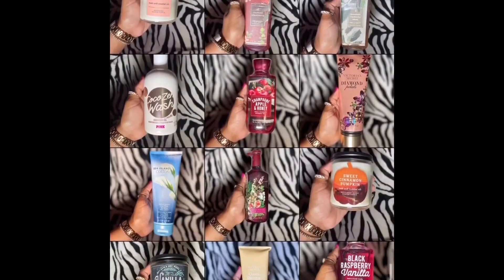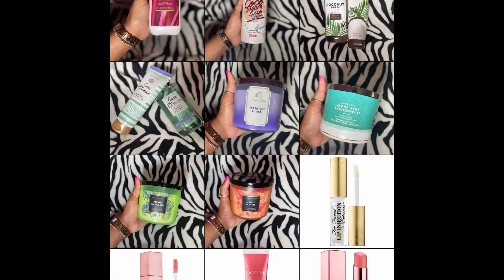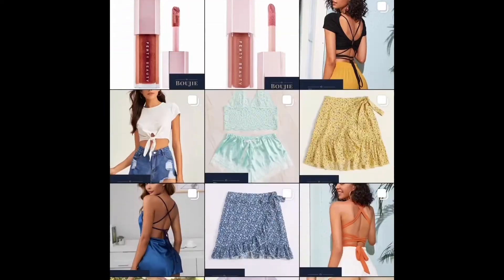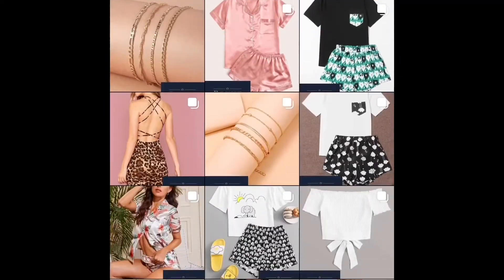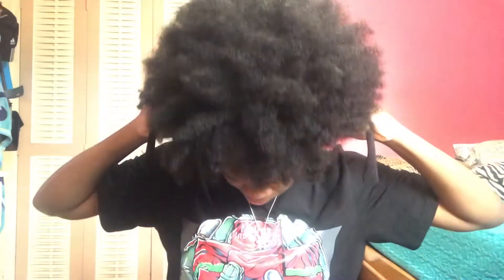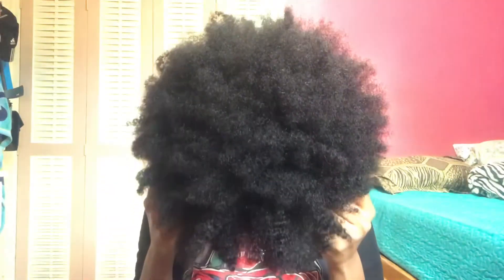RENCEMBER DAY 3: My go to 4C hairstyle